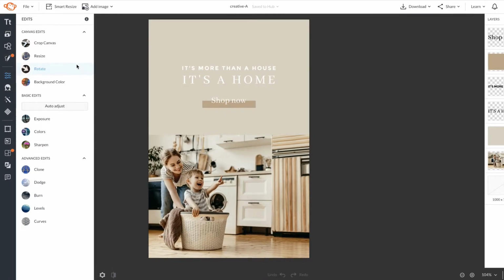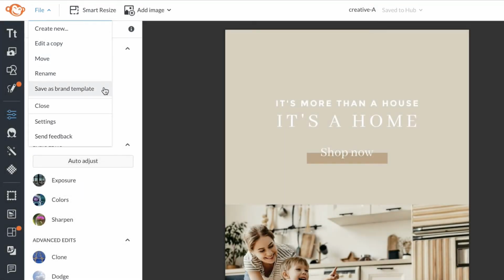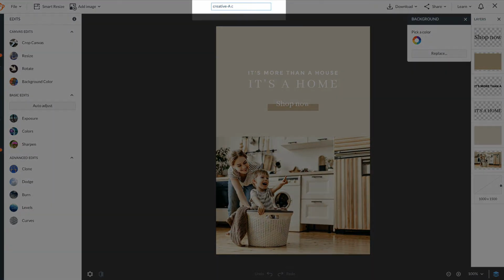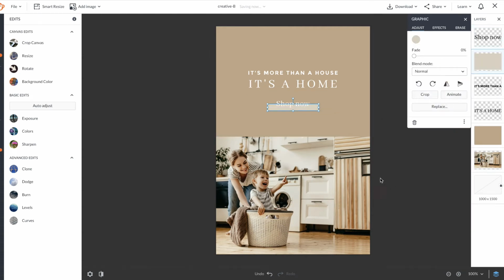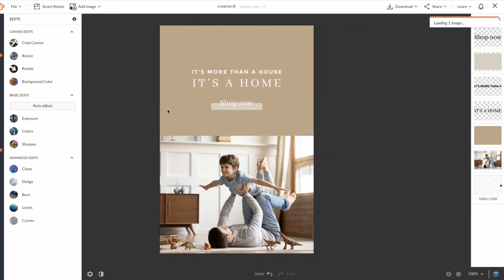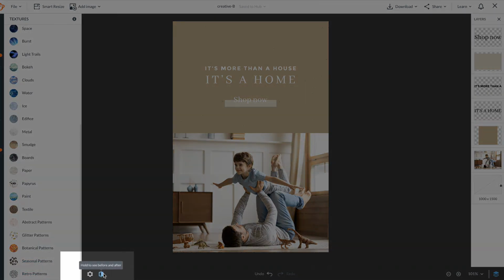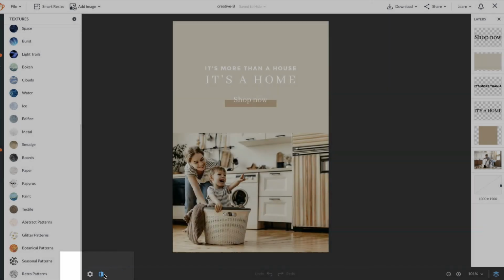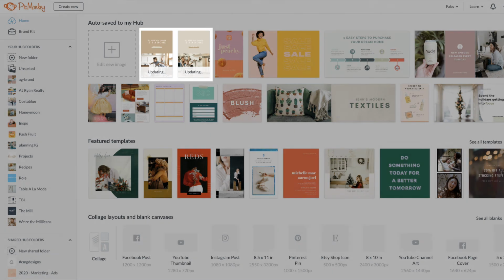PicMonkey 101 | The File Menu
The File drop-down menu is in the upper left corner of your editing workspace in PicMonkey. This is your go-to location for starting a new project, making a copy of your current one, and a couple other helpful things.